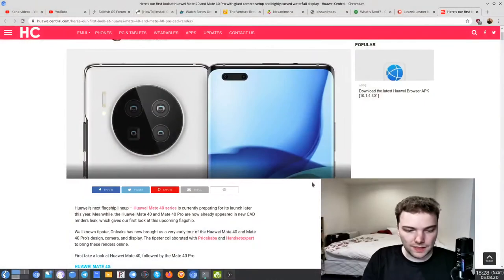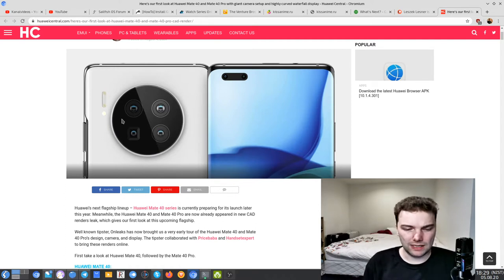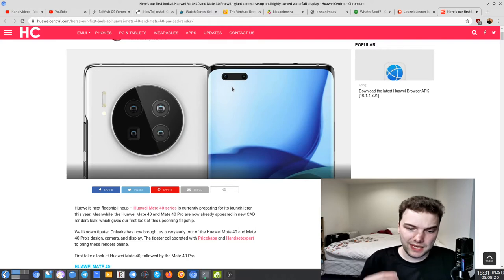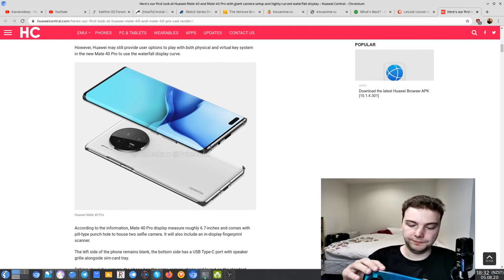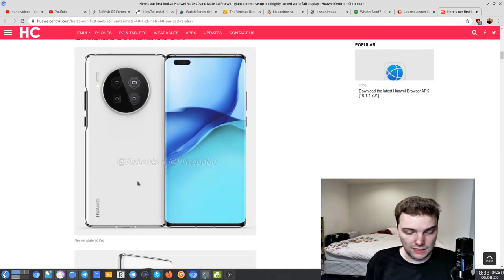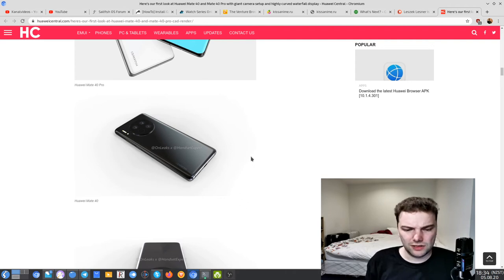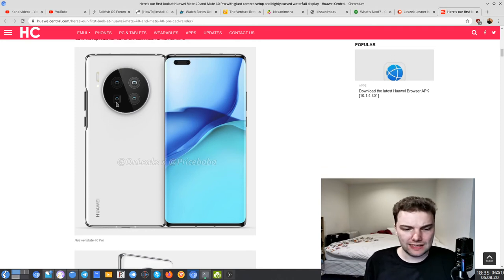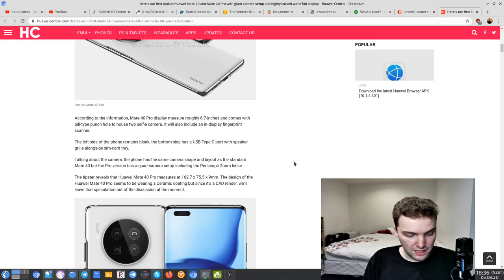Mate 40 First Look - Leaked Design!?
This video talks about the leaked design of the Mate 40 and 40 Pro by onleaks that usually nails the design of phones months before their actual release.
I'll discuss the large camera bump the cameras we will probably see on the Mate 40 Series and more.